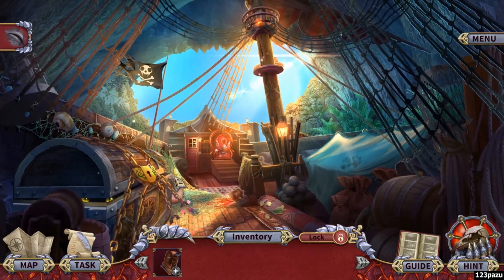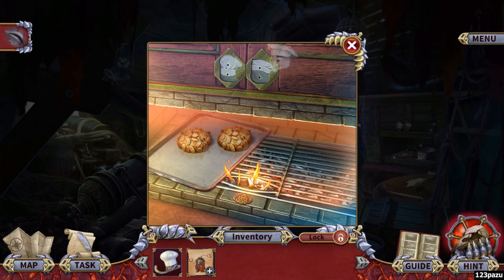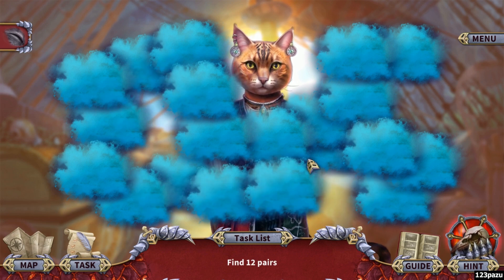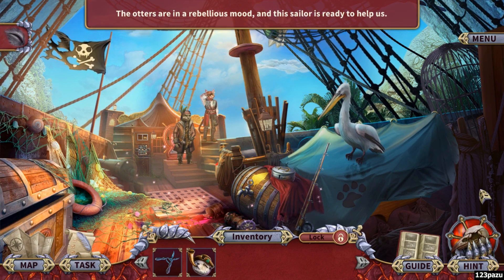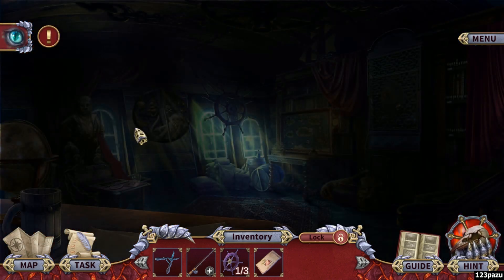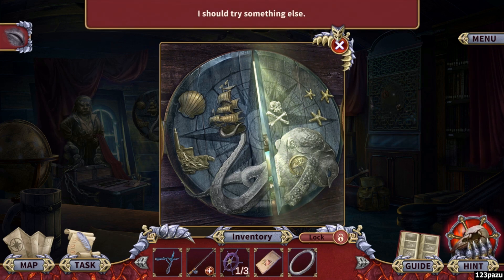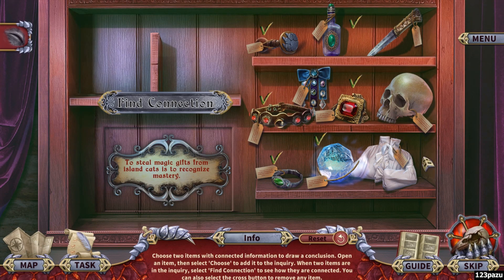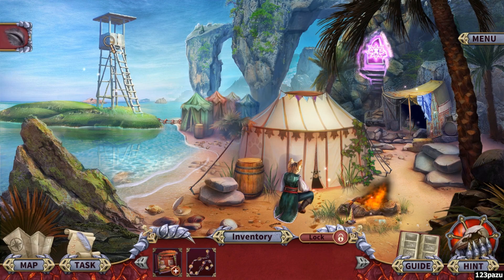Knight Cats 2: Waves on the Water - Part 5 Let's Play Walkthrough